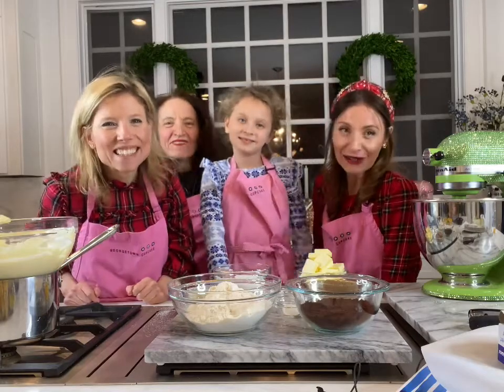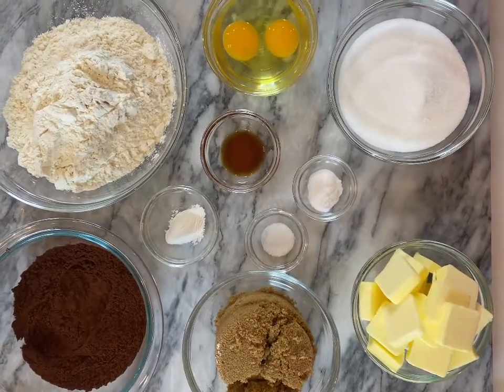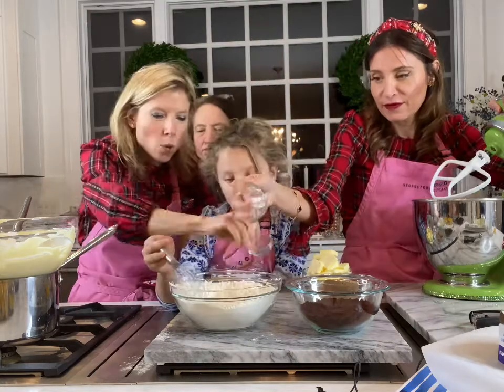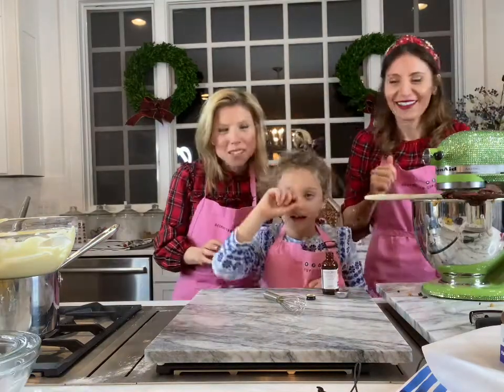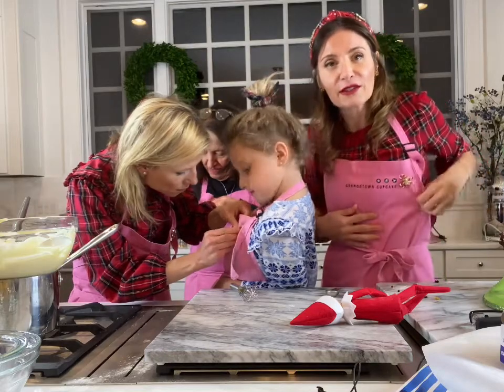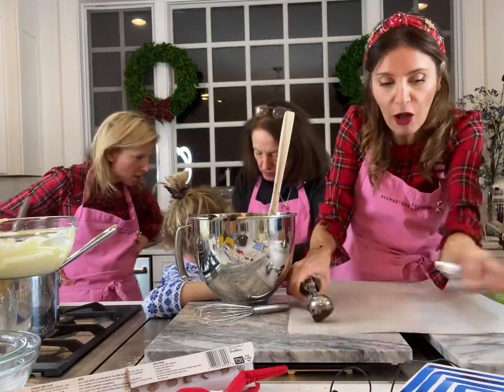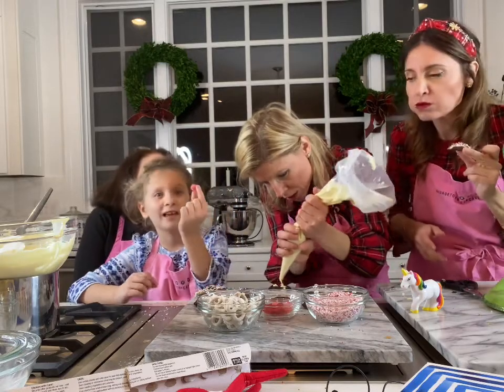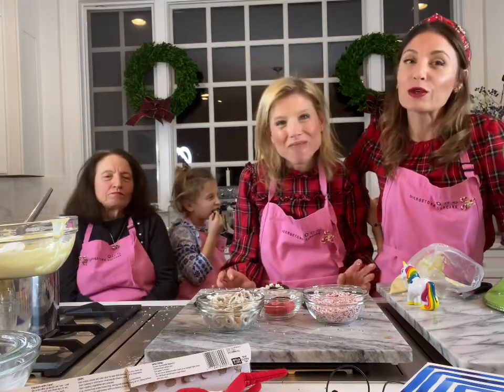Reindeer Cookies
Katherine and Sophie how to make festive Chocolate Peppermint Reindeer Cookies!